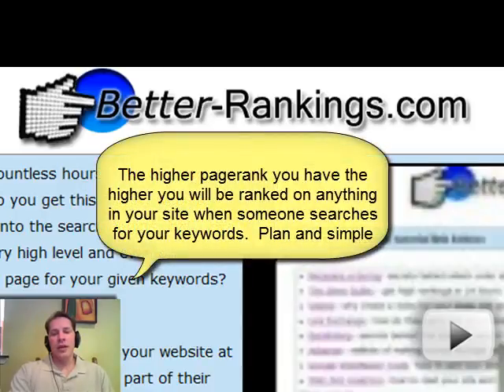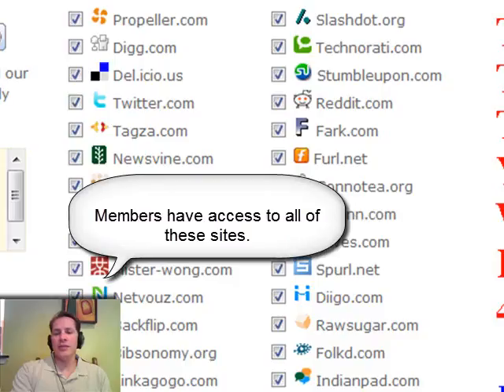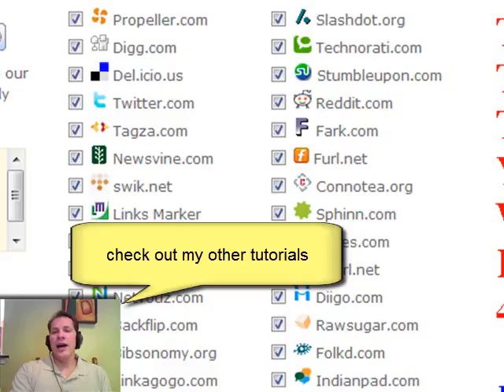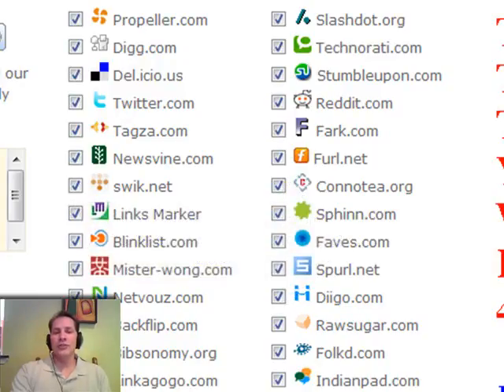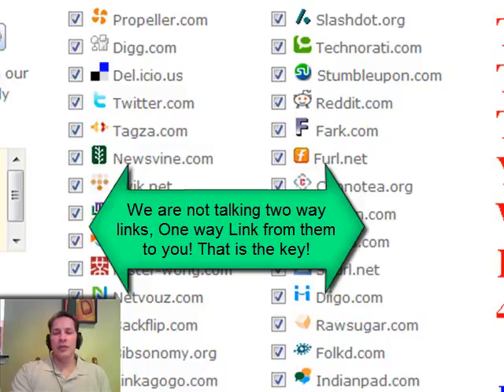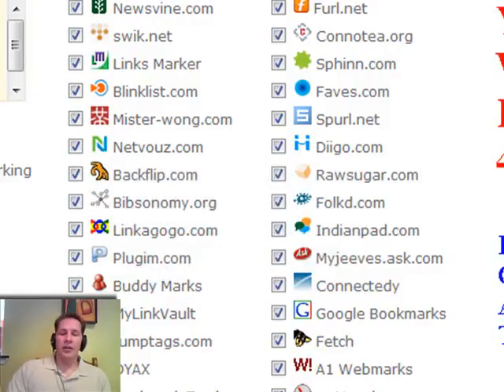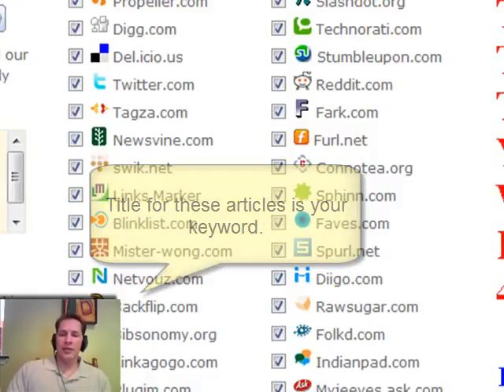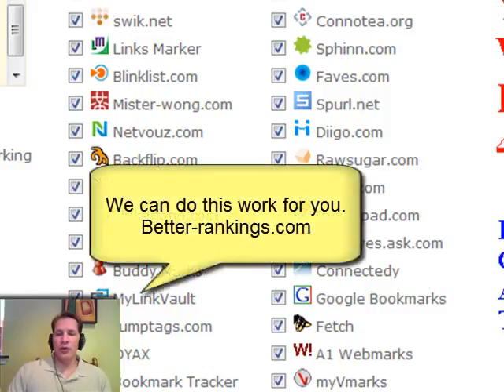How to get high rankings in google, SEO YouTube